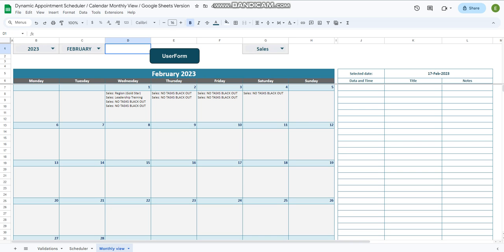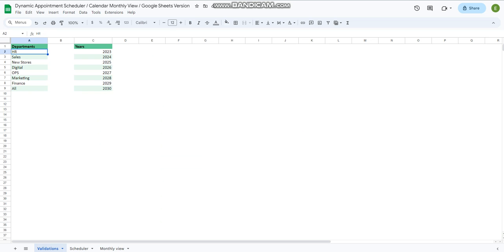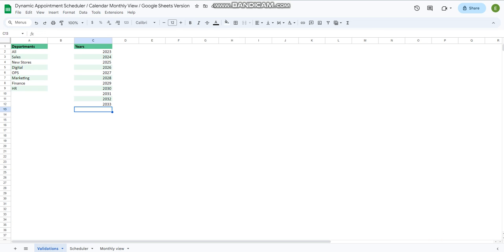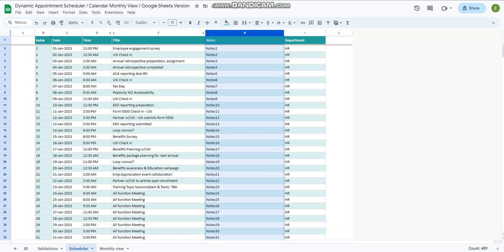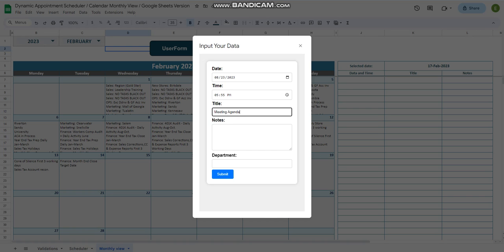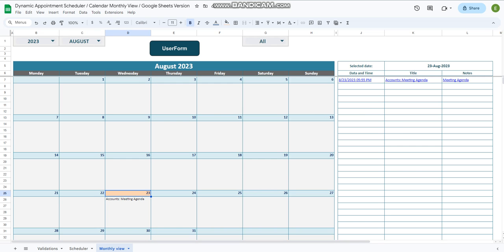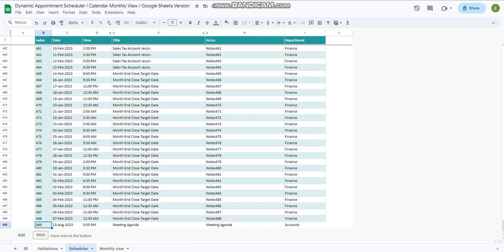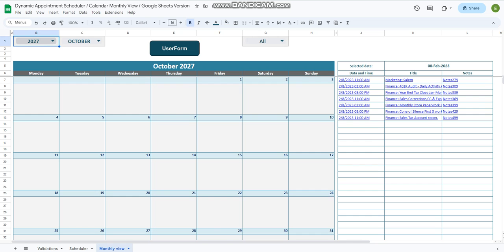Dynamic Appointment Scheduler / Calendar Monthly View / Google Sheets Version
Having a schedule is crucial for all aspects of your life. It serves not only as a time management tool but also as a means to reduce stress, track your progress, and prepare for unexpected events.

To effectively manage a busy day filled with client meetings, utilizing appointment schedule templates can be highly beneficial. These templates in Excel allow you to record appointments, note important details, track meetings, and review outcomes.

By incorporating a Date_Picker feature, updating the date and time in the designated cell becomes effortless. Simply Double_Click on the desired cell, and the Date_Picker will automatically appear.

This template has been specifically designed to assist you in scheduling and managing appointments. It presents a calendar view, displaying all the days of a chosen month along with the scheduled events. You can easily add events to the monthly calendar and view all the events for a specific date in the Calendar view.

The monthly calendar template not only provides a comprehensive view of each date but also offers a glimpse of the previous and following months, making planning more convenient. It is a versatile template that can be used for multiple years, allowing you to retain all the meeting data for each year.

This file ensures that you avoid any unintentional oversights when it comes to your appointments. It is user-friendly and features a visually appealing layout and format.